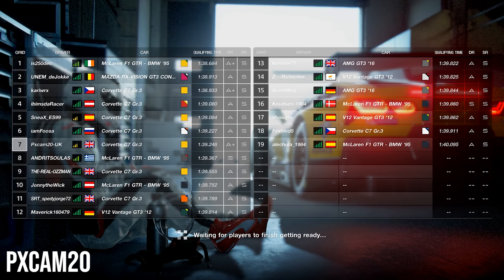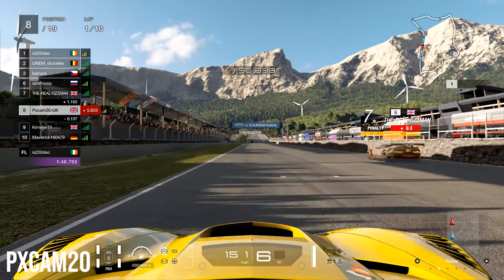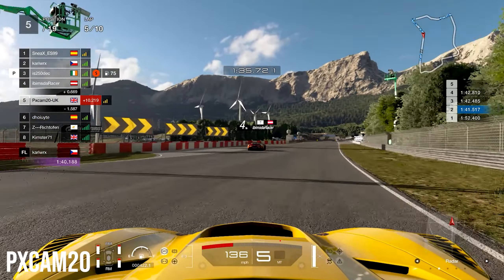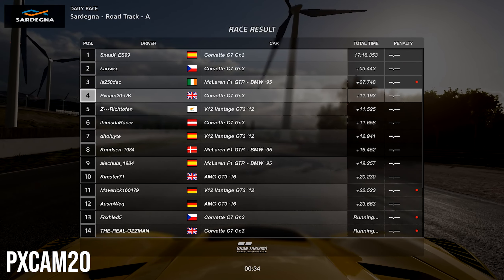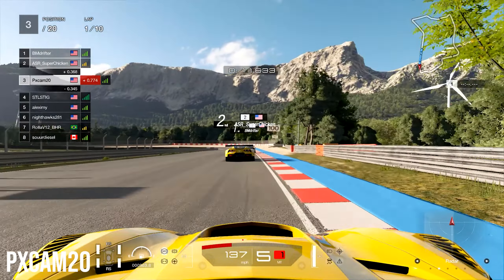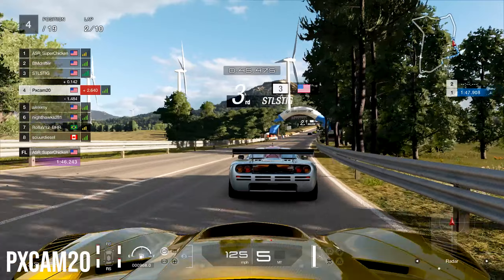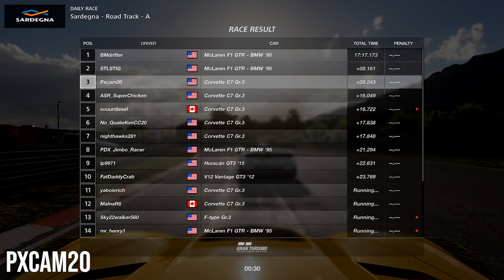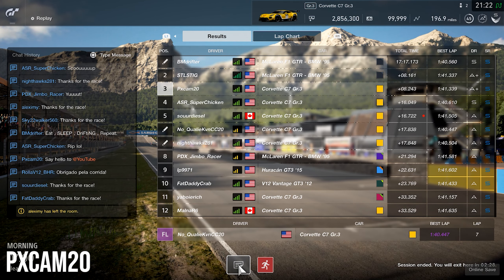GT Sport: This Finish Was Undeserved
PSN: Pxcam20

Equipment:
PS4 500 GB
FANATEC CSL Elite Racing Wheel + Wheel Base
FANATEC CSL Elite Pedals Loadcell Brake Pedal

PC Setup:
AMD Ryzen 7 3700x
NVIDIA 3060 TI GPU
Ballistix 16GB DDR4 RAM
ASUS B550F Motherboard